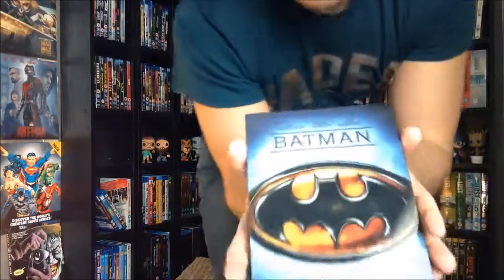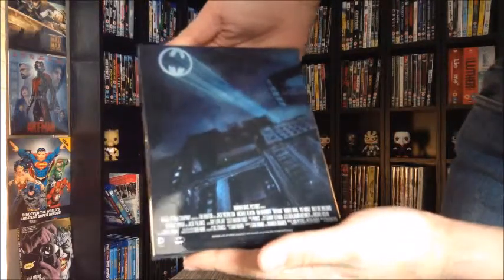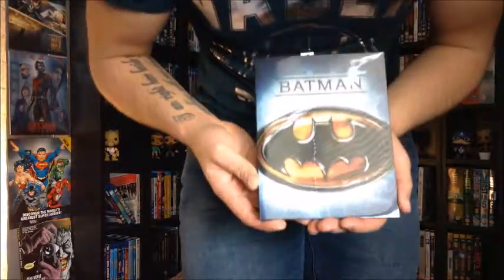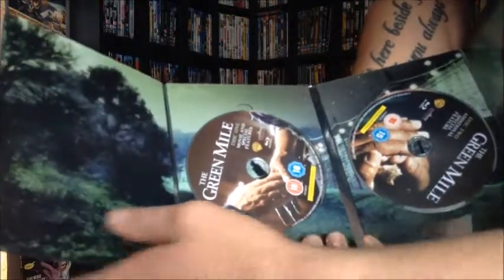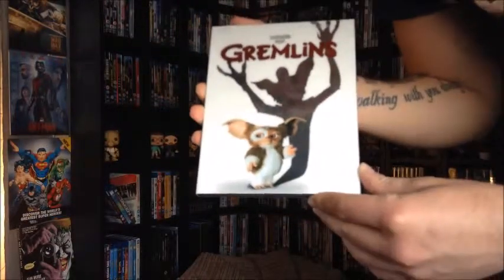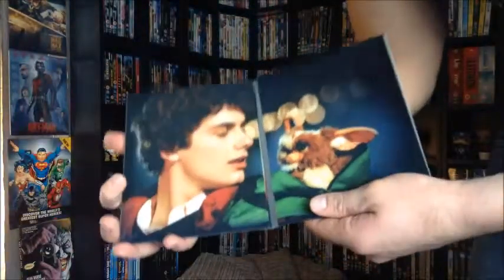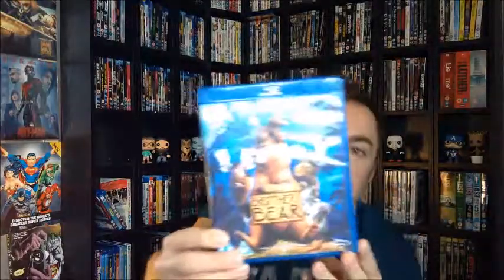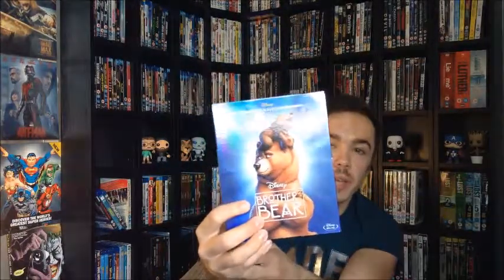PAUL'S PICK UPS - OCTOBER 2015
Hey People! Here are what I've picked up last October... Links are listed below if you are interested in any of the Blurays or Pop Funkos! Enjoy!